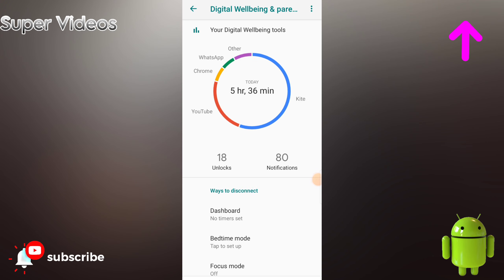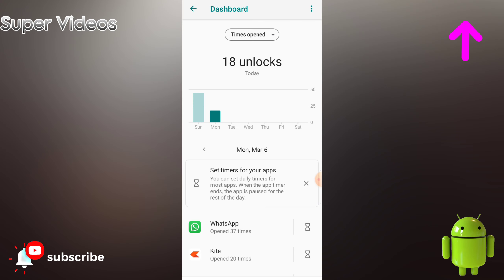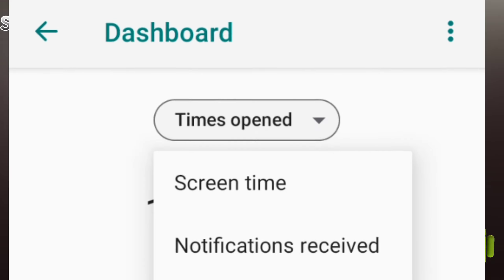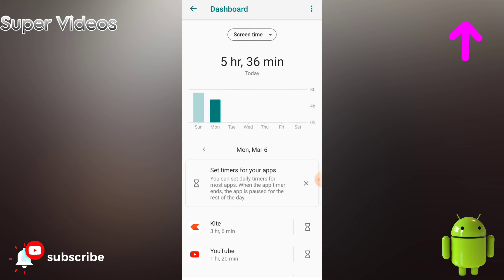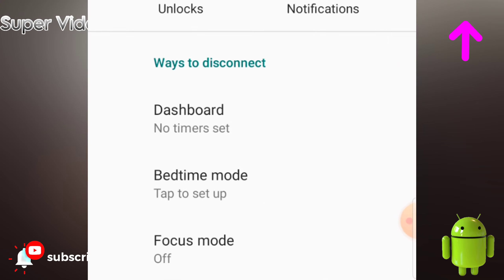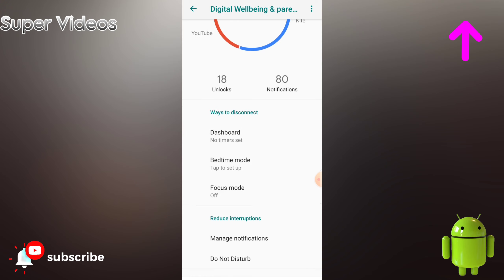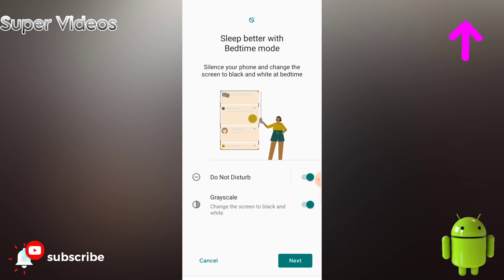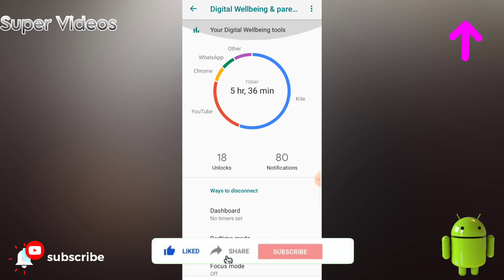Two Secret Tricks for Android User No One Knows. How much time Ur children Spend on Phone.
How Much Time Your Children Spend on Phone . Secret Trick to Know How Much Time We Spend On Phone . In this Video we have show Two Amazing Things One is Trick and Second is an Application which can help you to Know How Much time Your Children Spend on your Phone and on which Application . Secret trick and Application to know how much time we spend on Phone